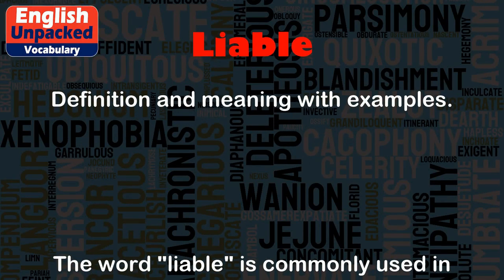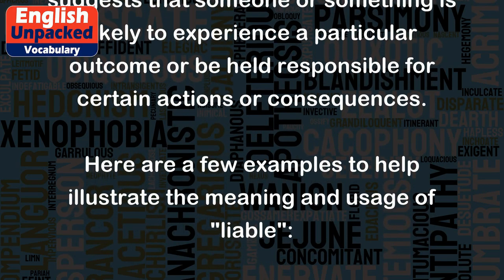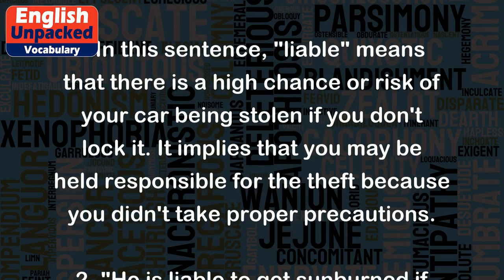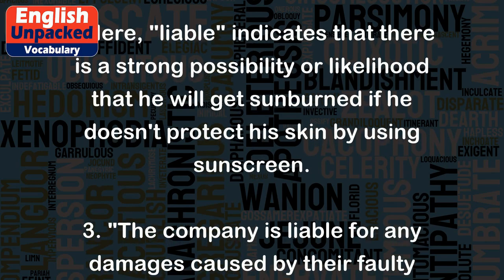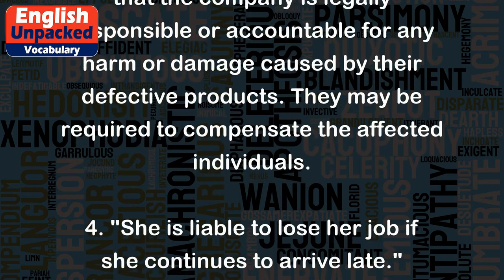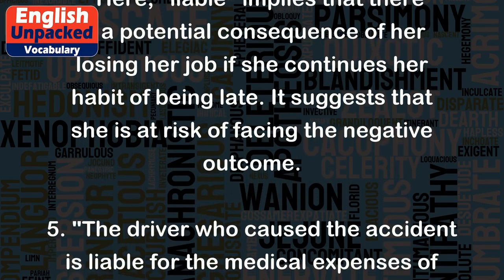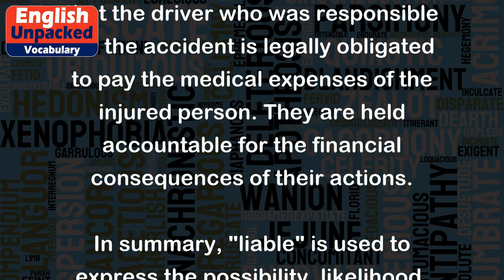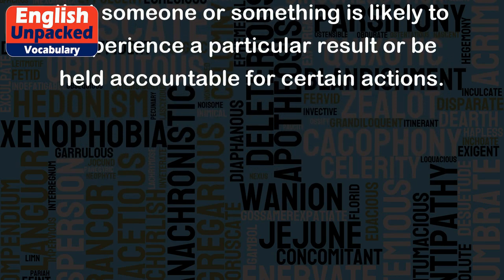Liable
The word "liable" is commonly used in English to describe the possibility or probability of something happening. It suggests that someone or something is likely to experience a particular outcome or be held responsible for certain actions or consequences.
Here are a few examples to help illustrate the meaning and usage of "liable":
1. "If you leave your car unlocked, you are liable to have it stolen."
   In this sentence, "liable" means that there is a high chance or risk of your car being stolen if you don't lock it. It implies that you may be held responsible for the theft because you didn't take proper precautions.
2. "He is liable to get sunburned if he doesn't wear sunscreen."
   Here, "liable" indicates that there is a strong possibility or likelihood that he will get sunburned if he doesn't protect his skin by using sunscreen.
3. "The company is liable for any damages caused by their faulty products."
   In this example, "liable" suggests that the company is legally responsible or accountable for any harm or damage caused by their defective products. They may be required to compensate the affected individuals.
4. "She is liable to lose her job if she continues to arrive late."
   Here, "liable" implies that there is a potential consequence of her losing her job if she continues her habit of being late. It suggests that she is at risk of facing the negative outcome.
5. "The driver who caused the accident is liable for the medical expenses of the injured person."
   In this sentence, "liable" means that the driver who was responsible for the accident is legally obligated to pay the medical expenses of the injured person. They are held accountable for the financial consequences of their actions.
In summary, "liable" is used to express the possibility, likelihood, or responsibility for a specific outcome or consequence. It indicates that someone or something is likely to experience a particular result or be held accountable for certain actions.